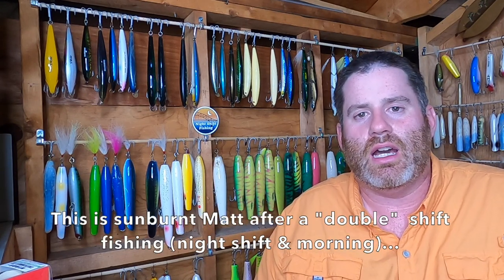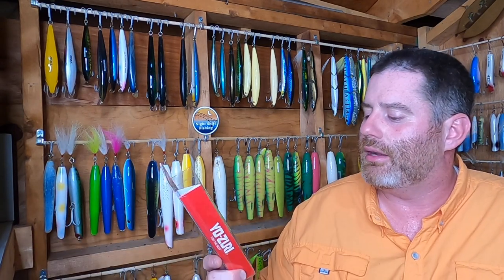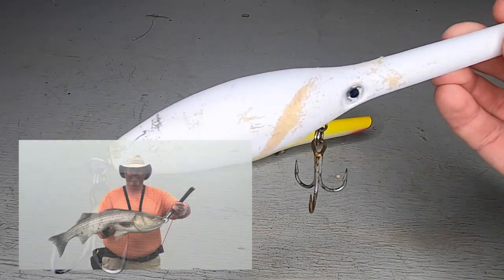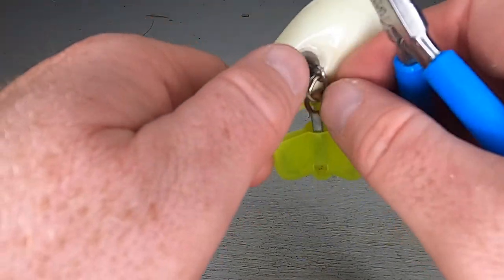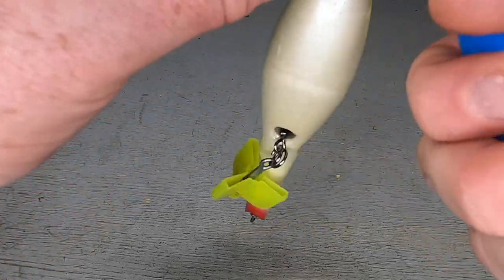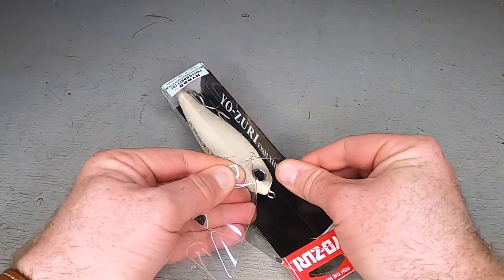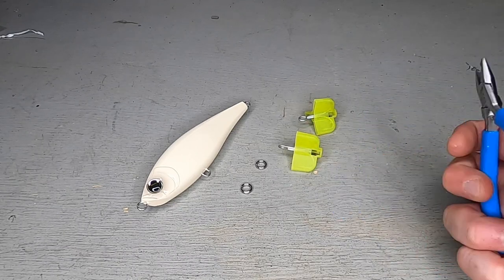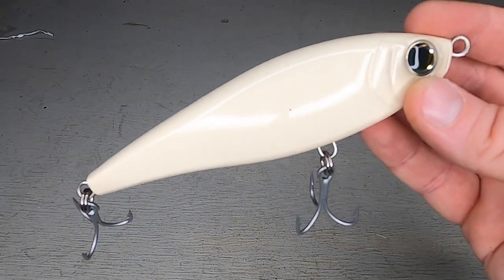How to Fish the Cape Cod Canal: Changing Lure Hardware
High quality, well maintained fishing gear, specifically tackle, is critically important to success in your fishing. This is especially true at the Cape Cod Canal where big fish move in fast tides... In this video I took advantage of the mid-August lull in the striped bass fishing to refresh my gear and ready new gear as I prepare for the approaching fall run. Having fresh, strong hooks and split rings reduces the likelihood of experiencing equipment failure while you're fighting a big fish..

Lures:
Outcast Hybrid Popper, 4.5oz, white
Outcast Hybrid Popper, 3oz, yellow/white
Yo-Zuri Hydro Twitchbait, sinking, 150mm, 2&5/8oz